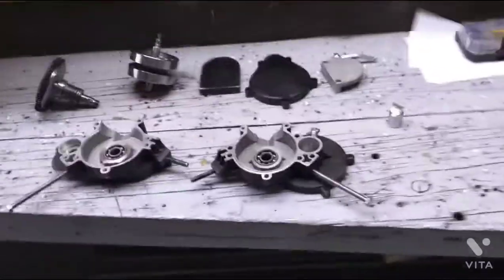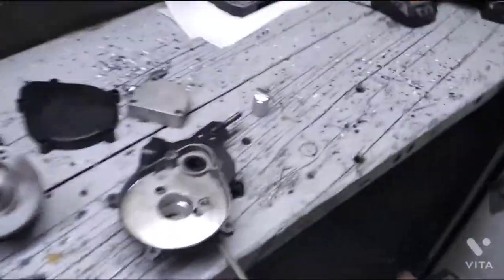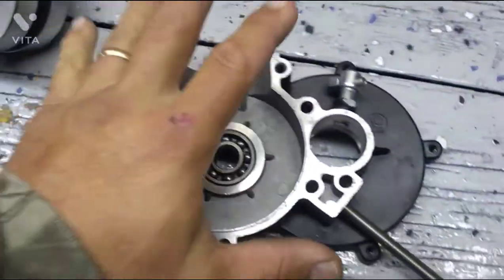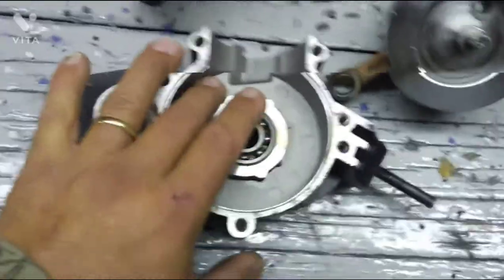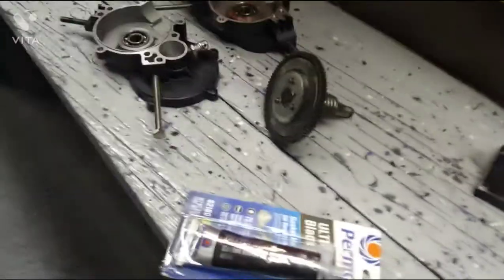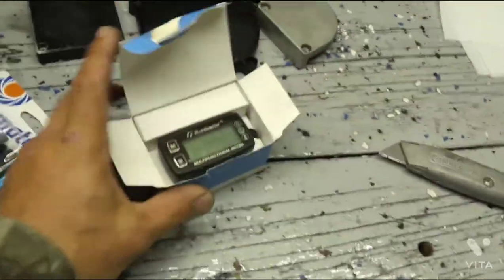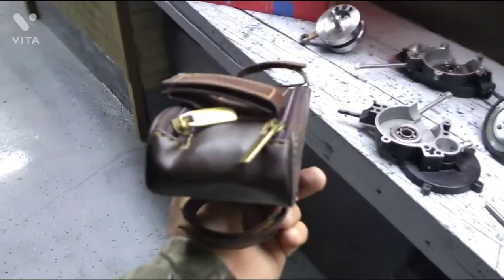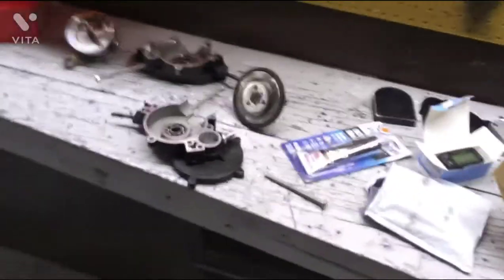PHANTOM 85 complete teardown and rebuild (version 3) part 1 ((YD100 bottom end))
Thanks for viewing my videos here at Bike Revolution

motor teardown video